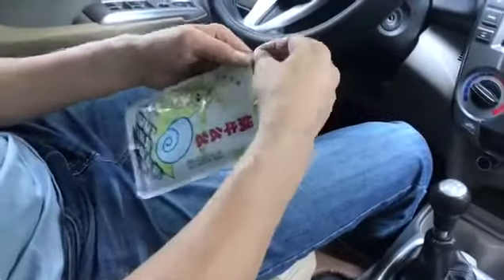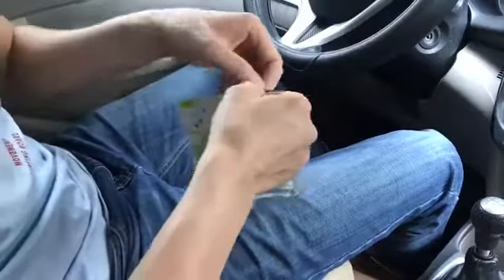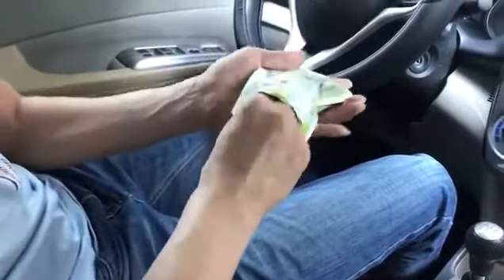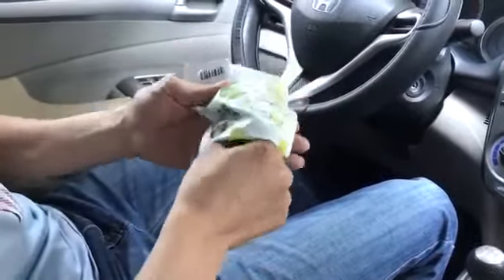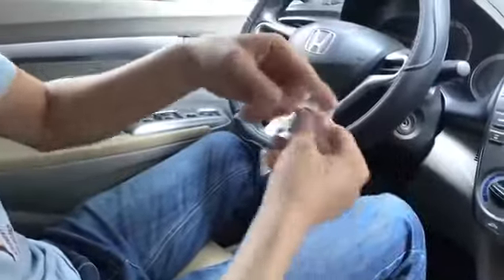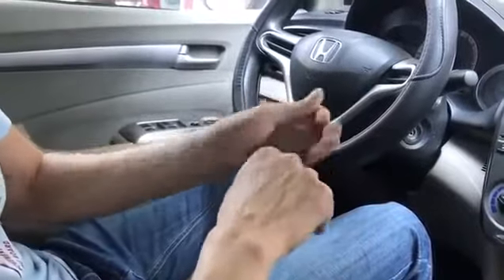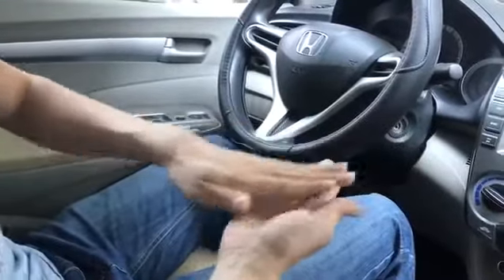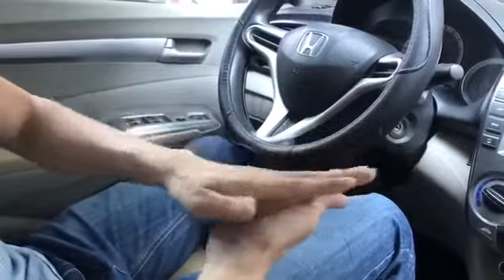dust cleaning mud how to use